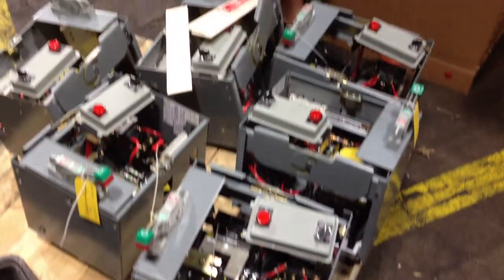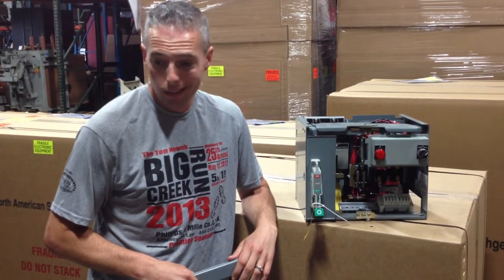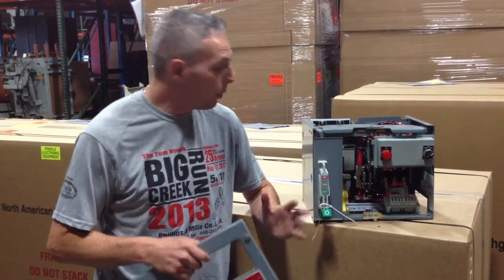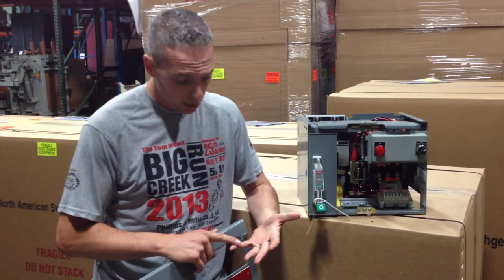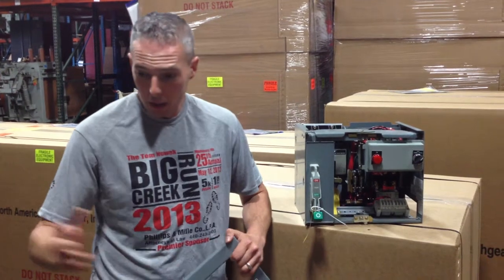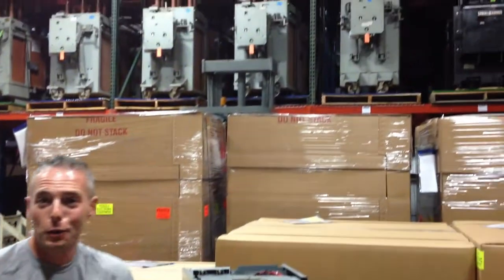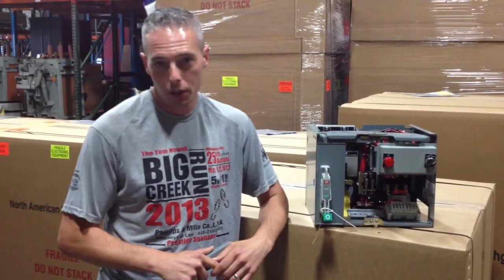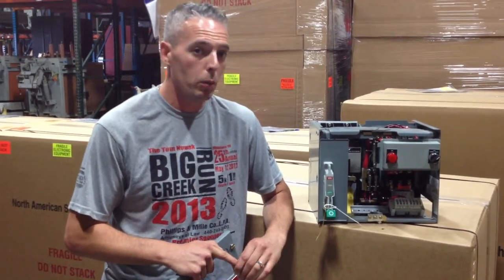Square D Model 6 MCC Buckets at North American Switchgear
We just purchased a handful of MINT Square D Model 6 Circuit Breaker Style Motor Control Buckets with doors. very soon. They are extremely clean and do not warrant a full recondition. NAS will test each bucket and back them with our 1 year warranty.